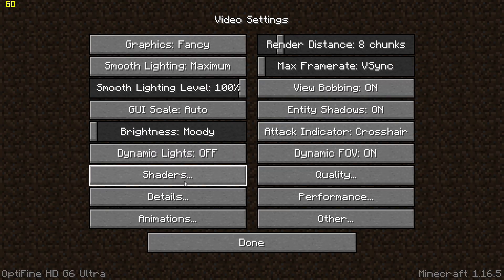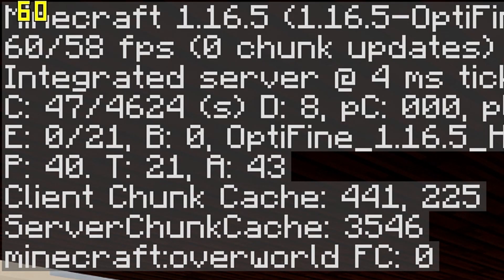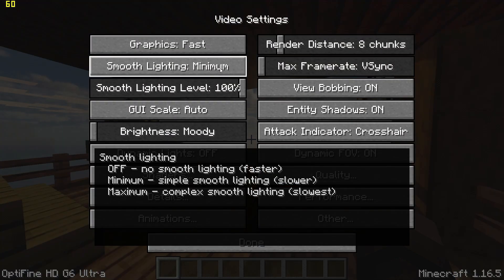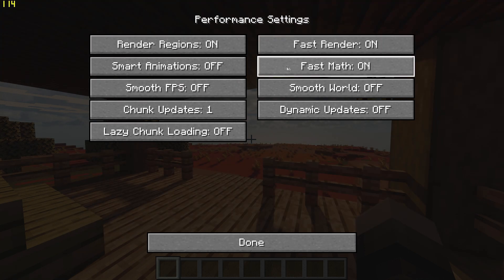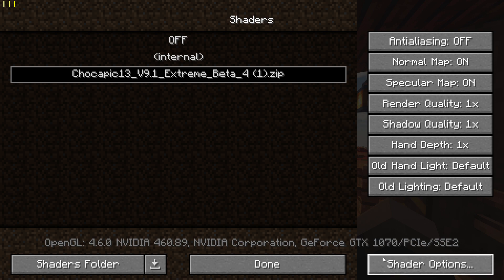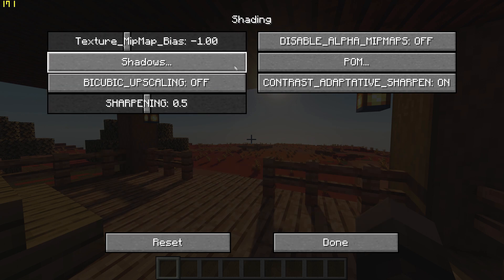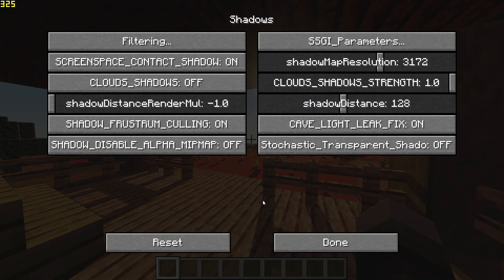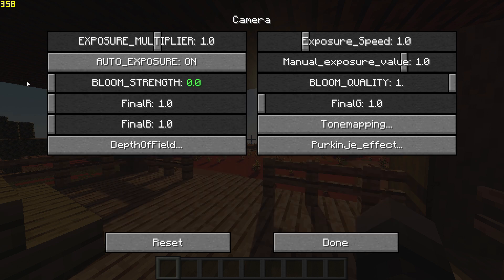How to Boost FPS in Minecraft With Chocapic 13 V9.1 Shaders (For Low End PCs)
In this tutorial, I show you how to significantly increase your fps in Minecraft when running Chocapic 13 V9.1 shaders.